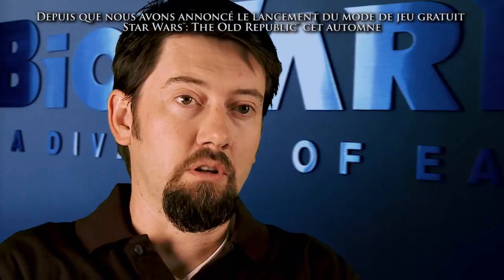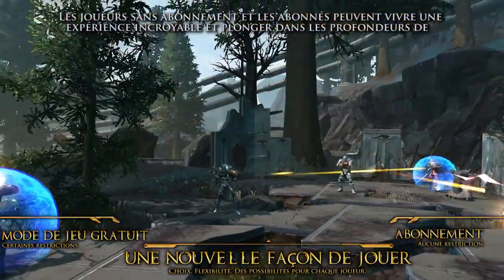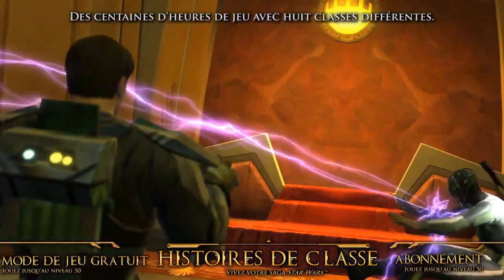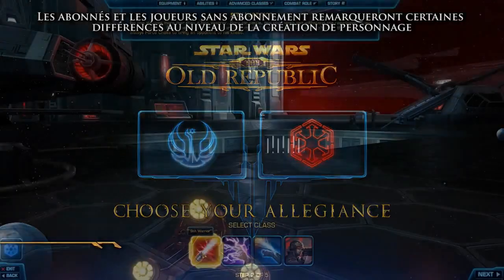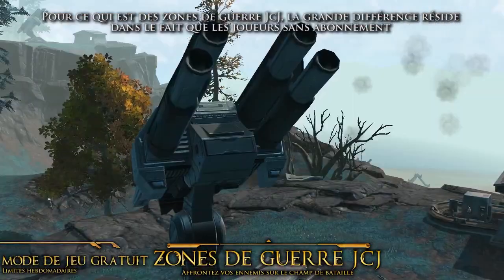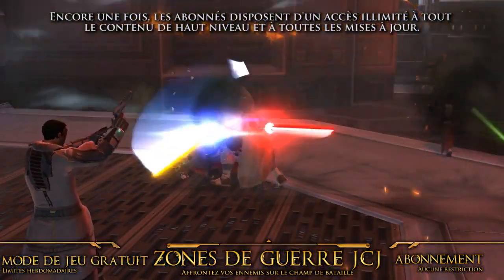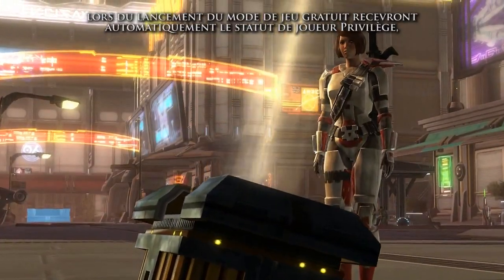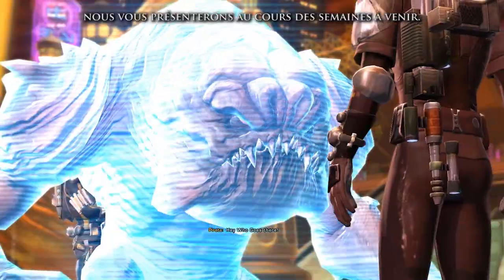Star Wars The Old Republic - Présentation du mode de jeu gratuit #1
Aujourd'hui, nous sommes heureux de vous offrir le premier épisode de présentation du mode de jeu gratuit de Star Wars™: The Old Republic™. Cette nouvelle série de vidéos ouvre une fenêtre sur les dernières actualités du mode de jeu gratuit de The Old Republic™ qui sortira cet automne. Découvrez le nouveau marché du cartel et obtenez des réponses aux questions que vous vous posez le plus au sujet du mode de jeu gratuit.